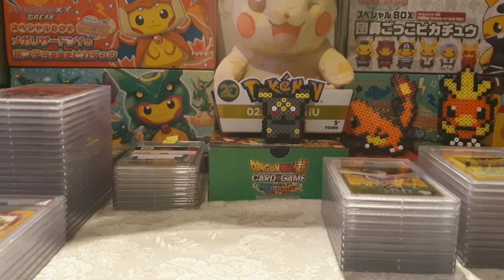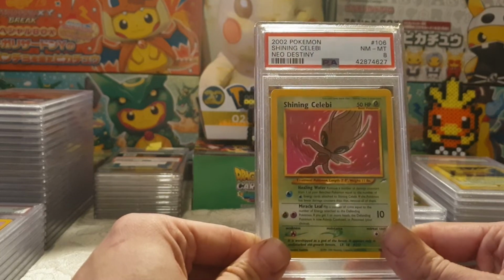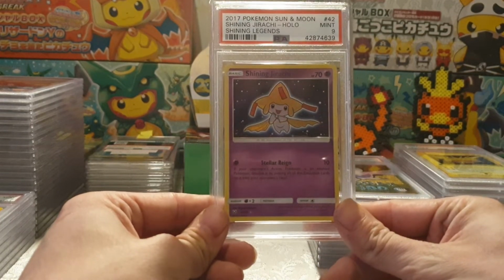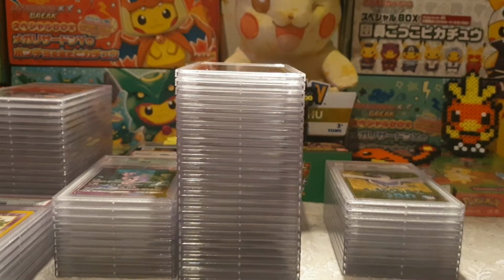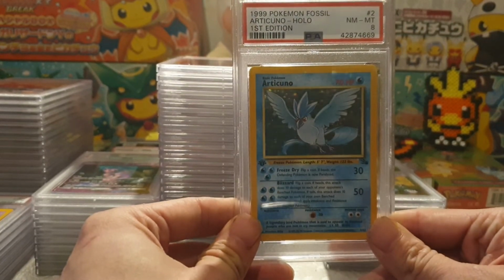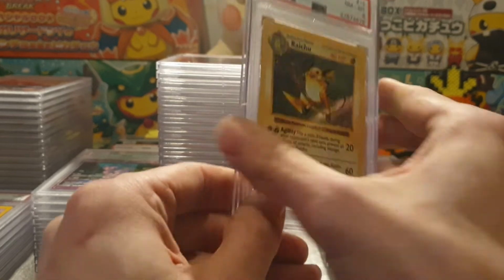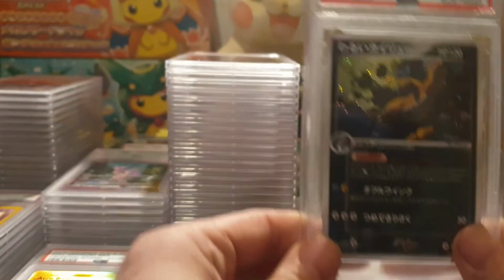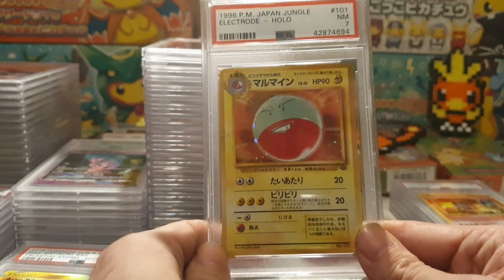January PSA Submission Return!!! - Part 2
Had a little bit of rest :D

Heres part 2 of the January PSA customer submission return.

Andrew
Victory Road